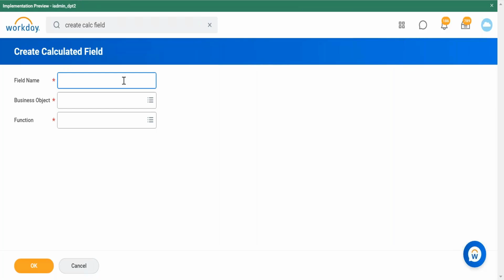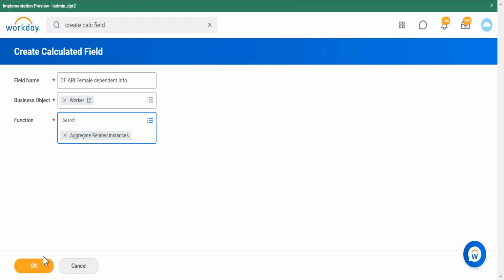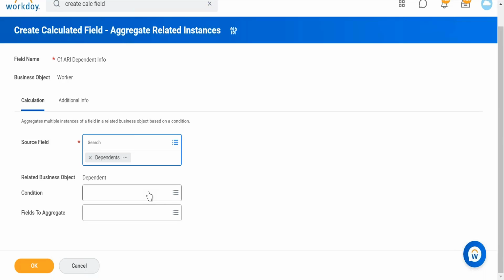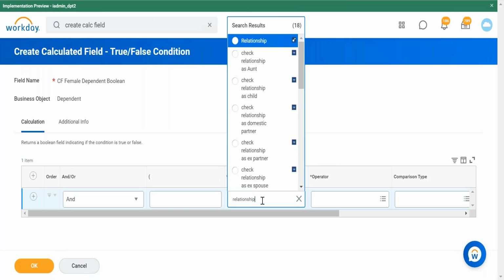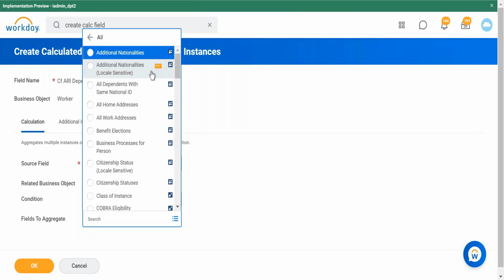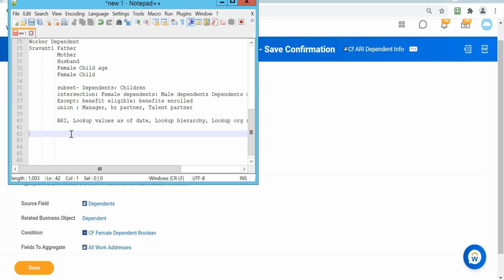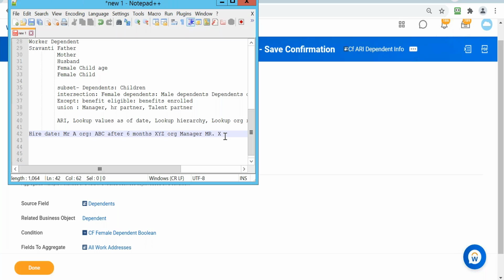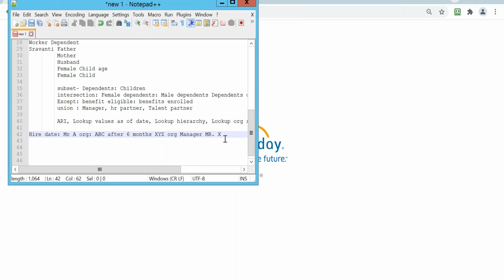Workday Reporting Training | workday Reporting Tutorial | workday reporting learning